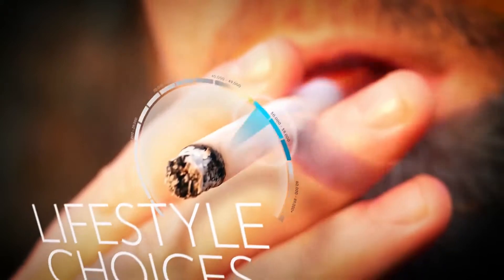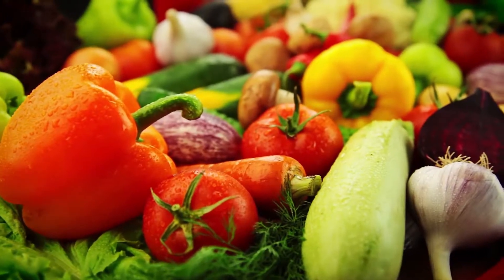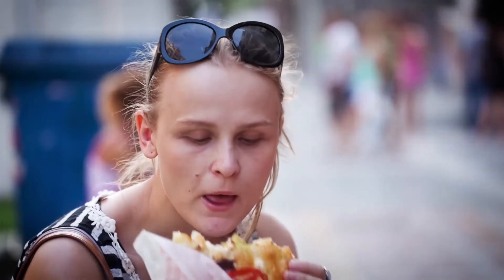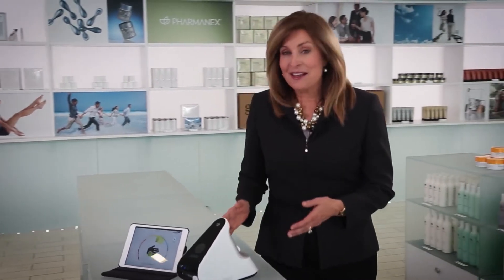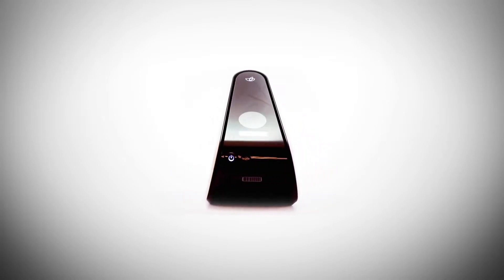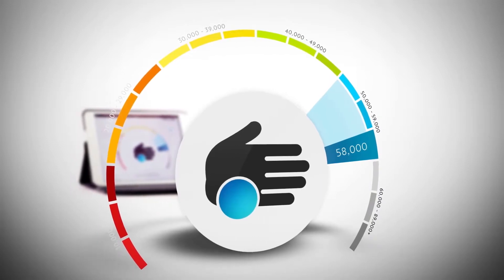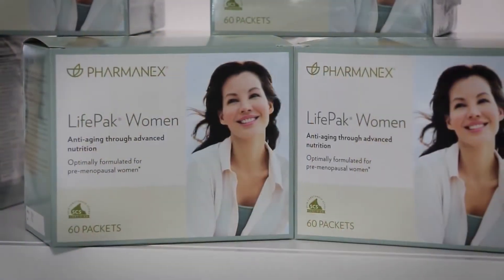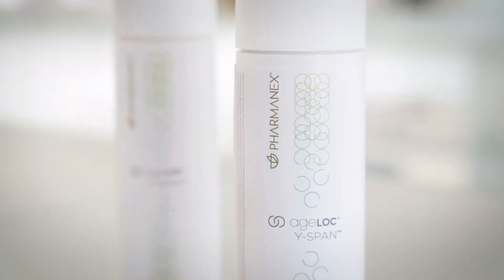Nu Skin Pharmanex BioPhotonic Scanner S3 | SPIRIT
The Pharmanex BioPhotonic Scanner is a unique tool that non-invasively measures carotenoids levels in skin tissues using the long-accepted science of Raman Spectroscopy. By simply placing the palm of your hand in front of the Scanner’s low-energy blue light, you will obtain your Skin Carotenoid Score (SCS) within seconds.

Carotenoids are organic pigments found in fruits and vegetables that are primarily responsible for giving them their red, orange and yellow colors. The more colorful fruits and vegetables you eat, the more carotenoids you give to your body, the higher your SCS will be.